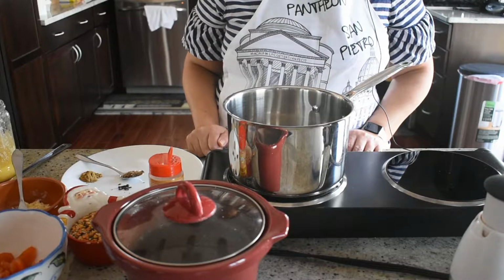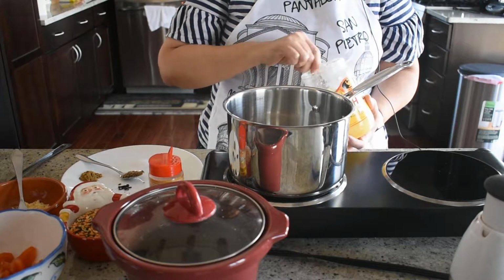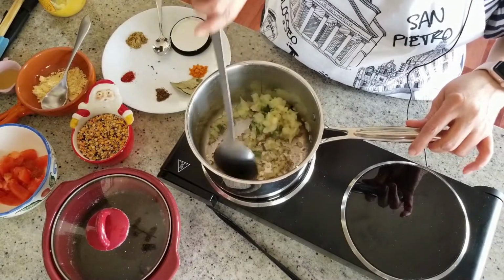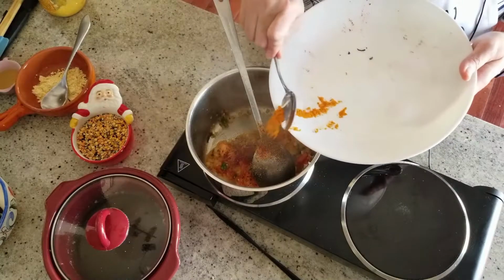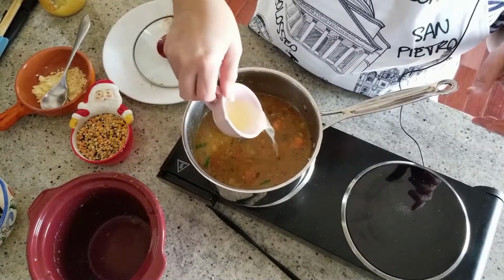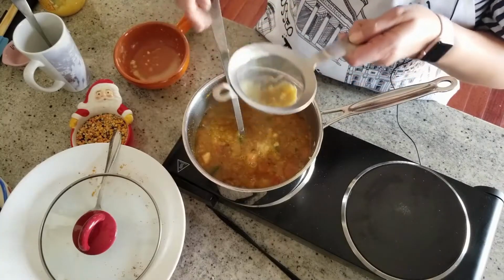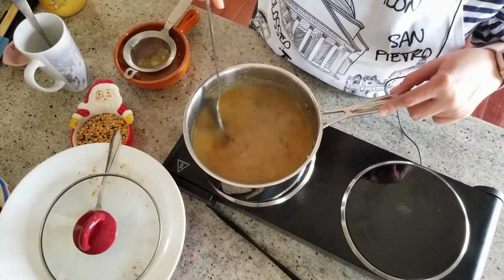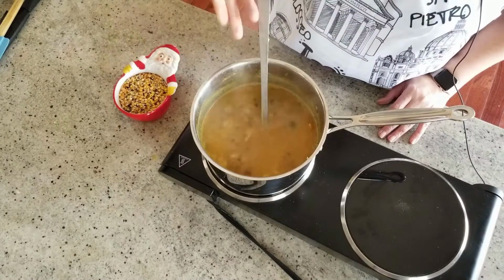Panchratan Dal | Easy 15 minute, One-pot Lentil Recipe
Hey Curry Crew! We are back with a quick and easy one-pot recipe that will be your weekly go-to! This curried lentil recipe is called panchratan dal and goes great with rice or rotis. This recipe only takes about 15 minutes to make and is perfect for a busy weeknight when you don't have a lot of time to cook.

Faceboo,: Facebook.com/therealchefcurry

I do not own or claim to own the rights to the picture used in the thumbnail.